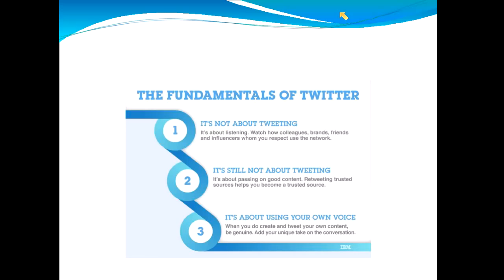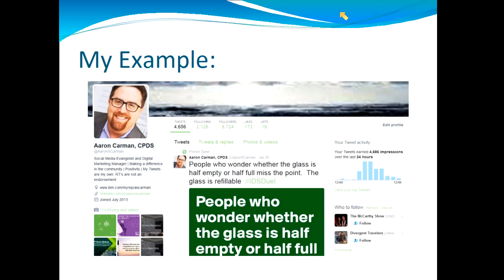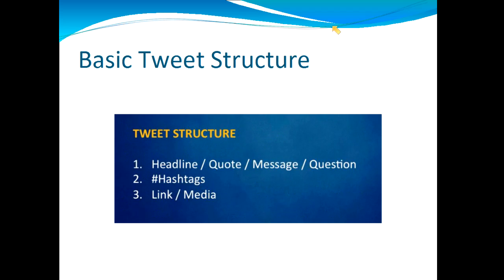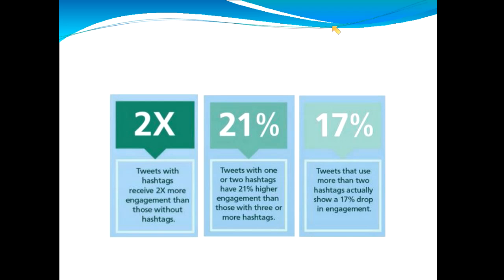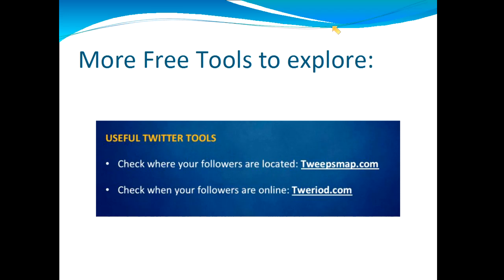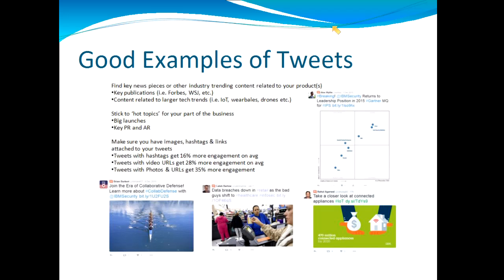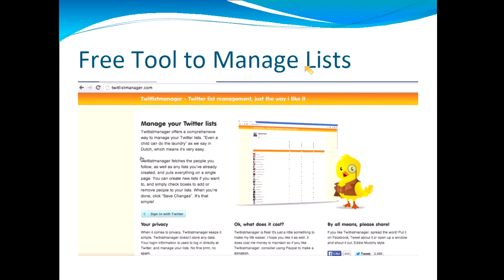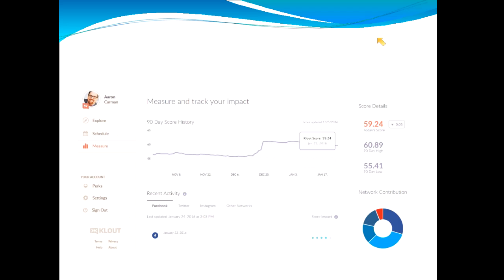Introduction to Social Selling with Twitter